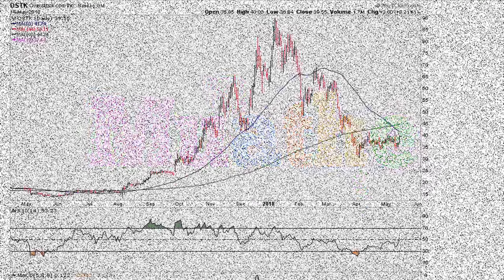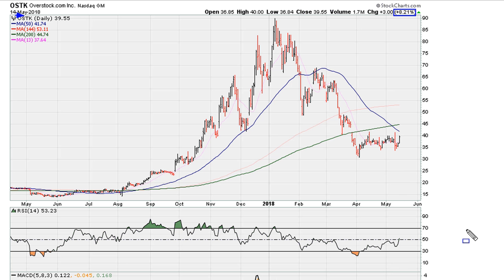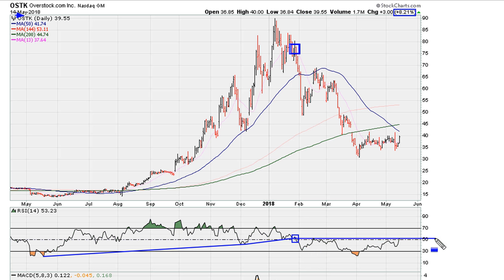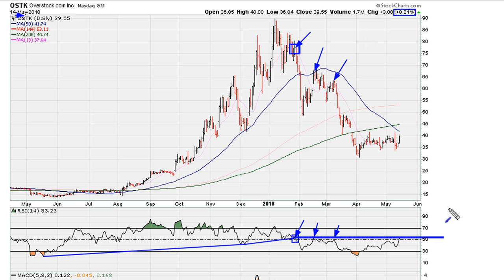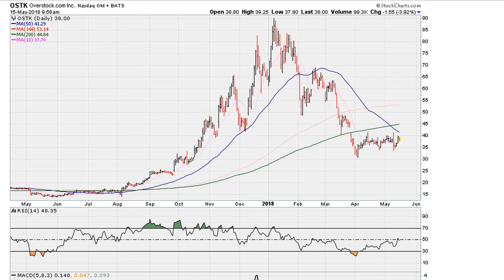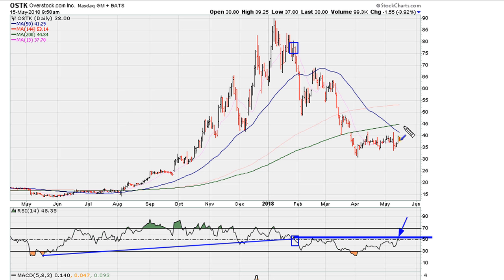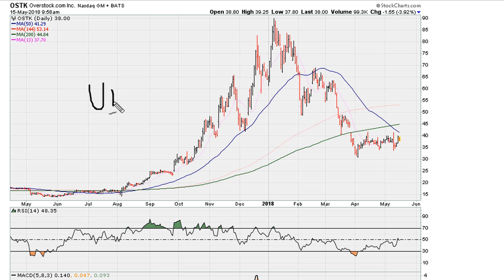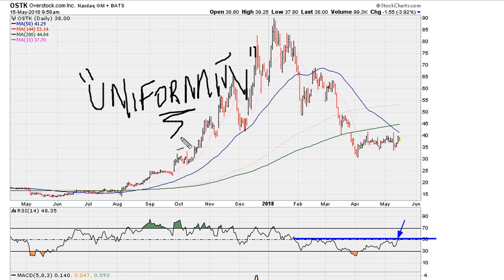How To Use RSI "Uniformity" Resistance - #713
How to look for short-term crypto related swing trade opportunities using the simple RSI lines, and the RSI 50 crossing method (an original Muathe.com method).

Overstock.com Inc
NASDAQ: OSTK
$OSTK